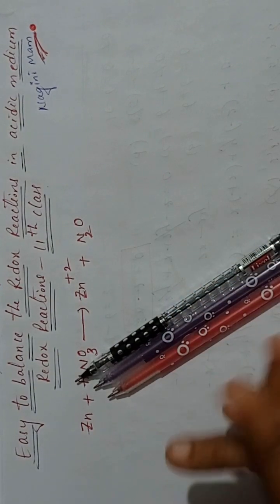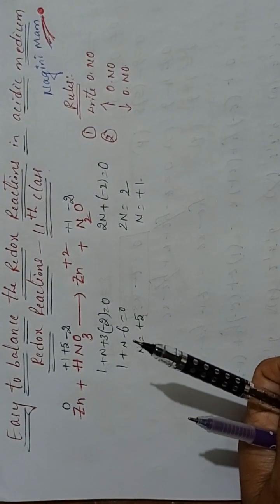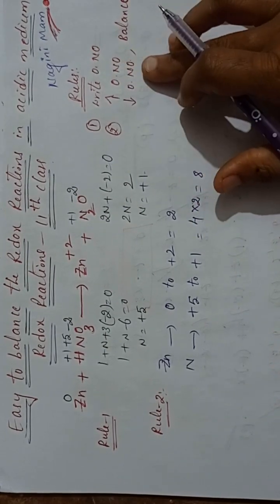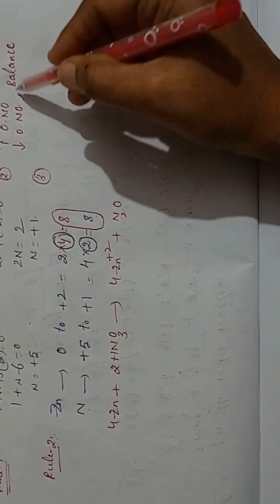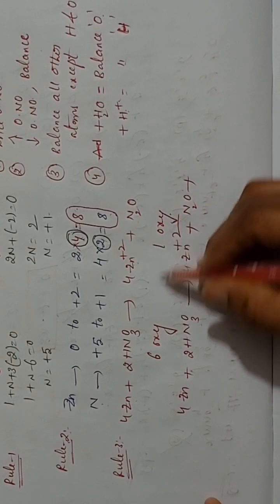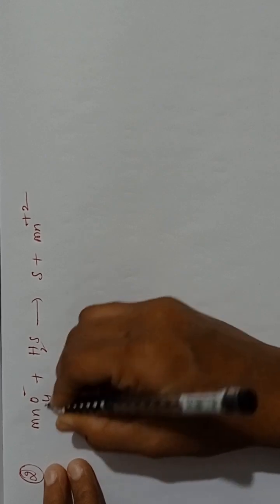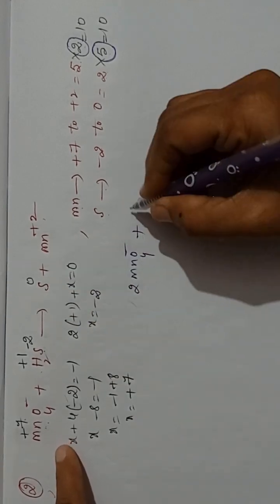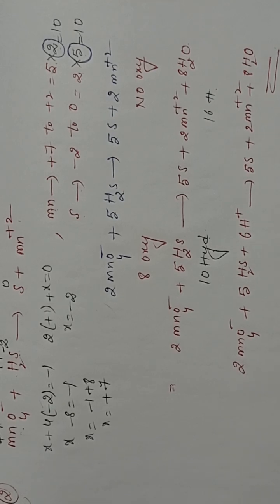Trick to Balance the Redox reactions in acidic medium/Redox reactions/11class/Nagini mam.